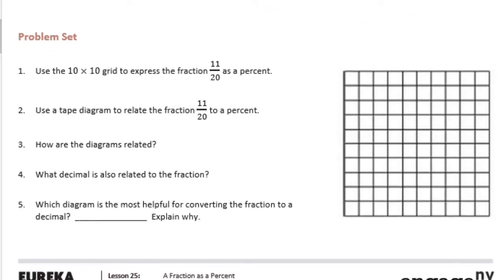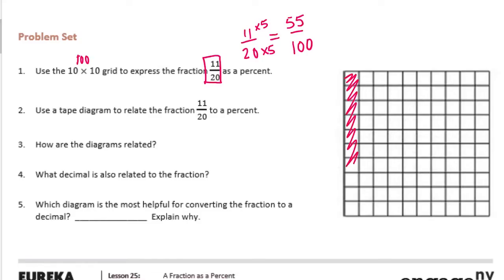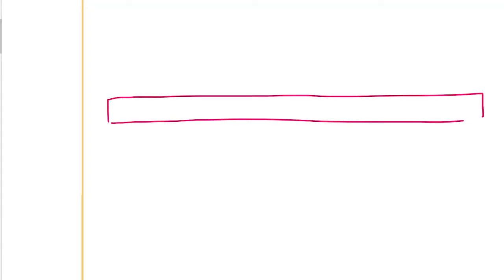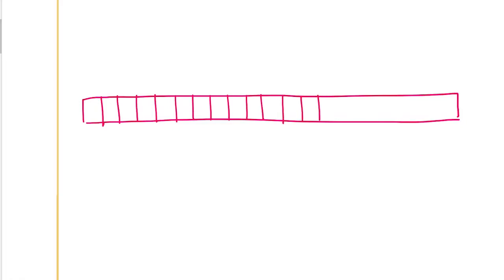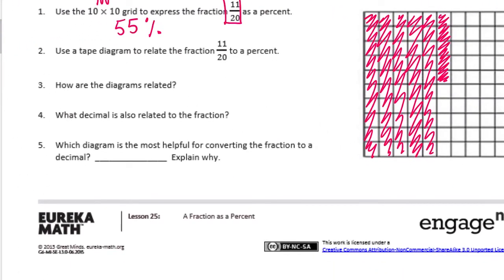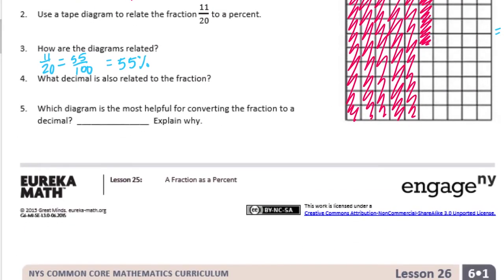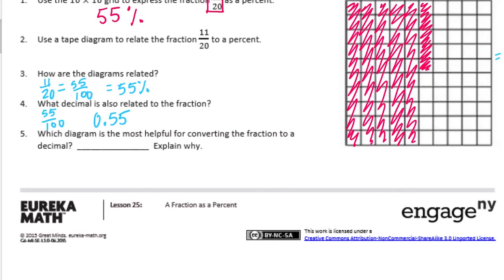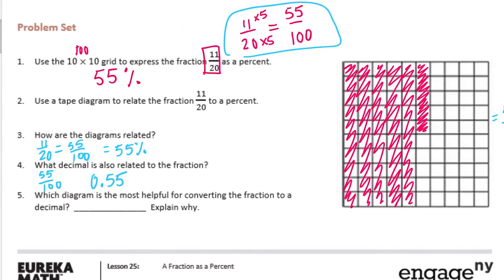Engage NY // Eureka Math Grade 6 Module 1 Lesson 25 Problem Set